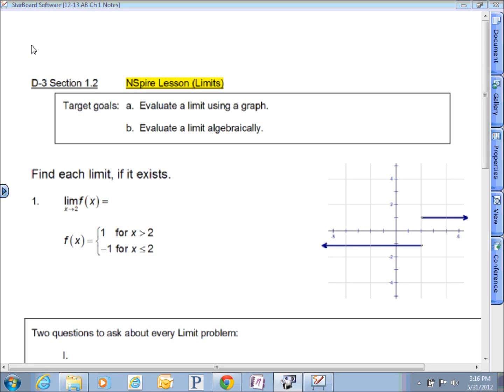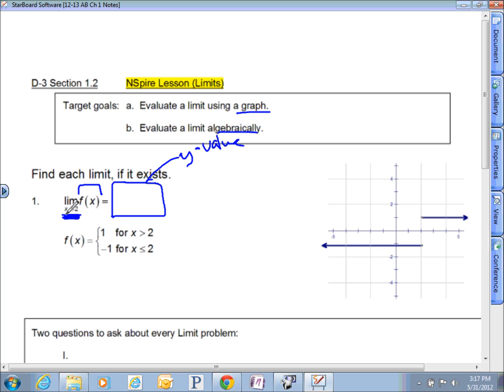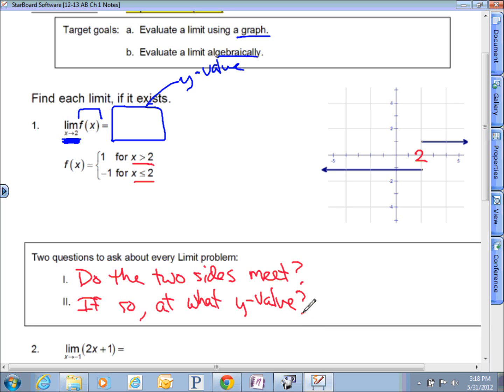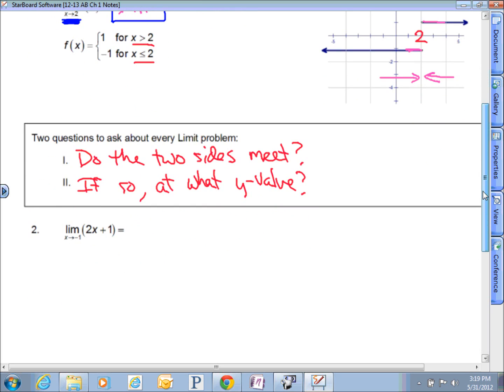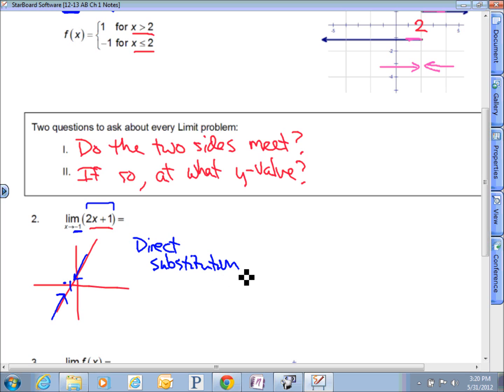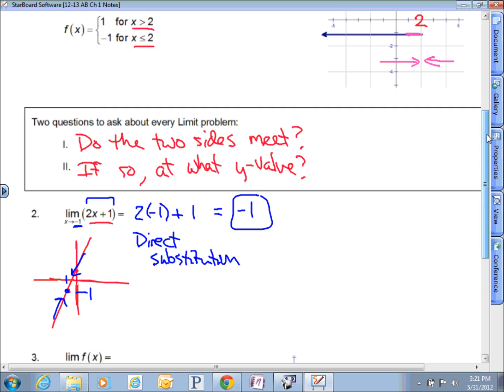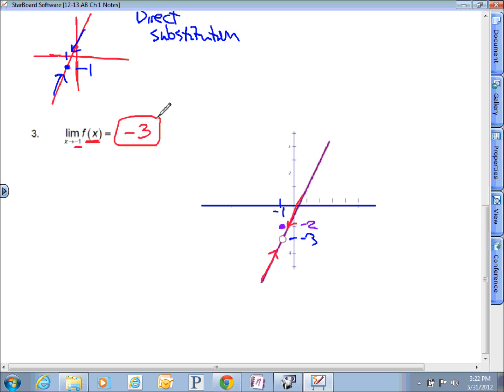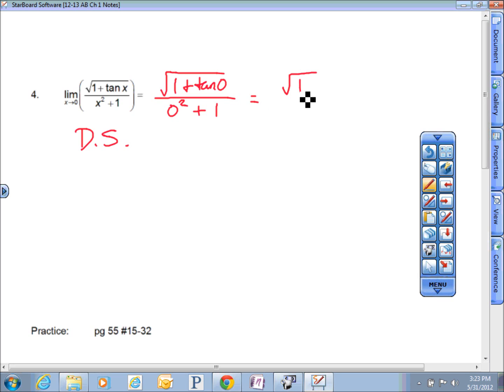1 2 Intro to Limits